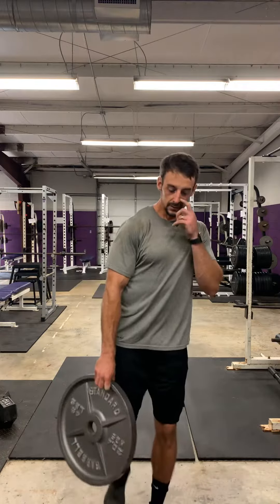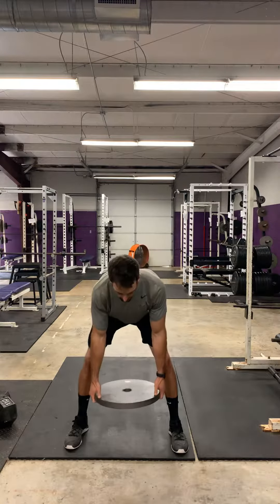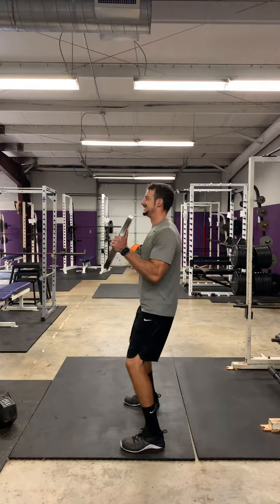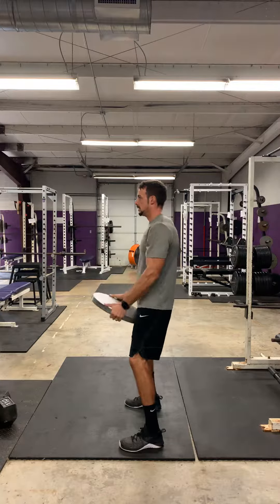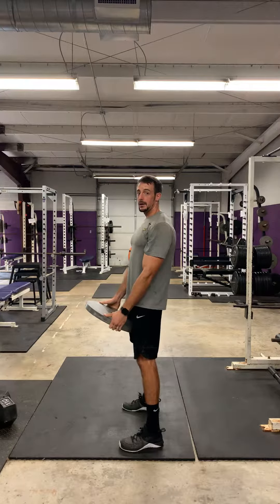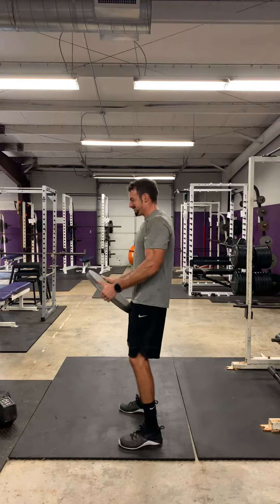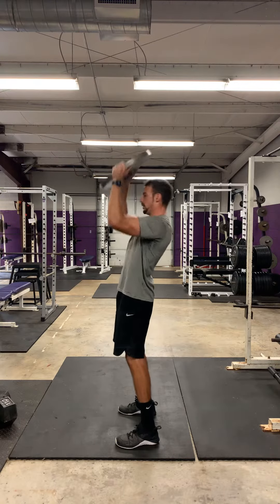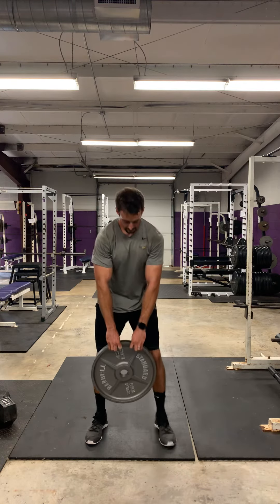Shoulder Burnout Circuit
Upright Rows x 10; Bent Over Rows x 10; Chest Press x 10; Front Raise x 10; OH Press x 10; Bicep Curl x 10; Tricep Extension x 10; Shoulder Shrug x 10